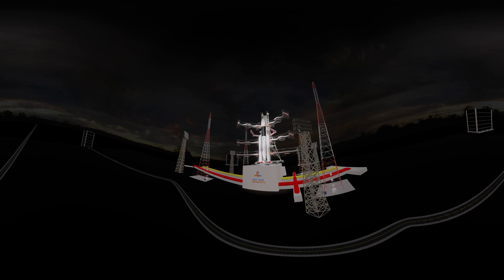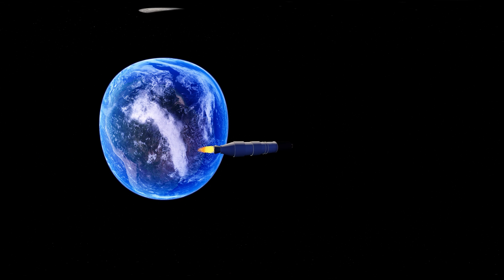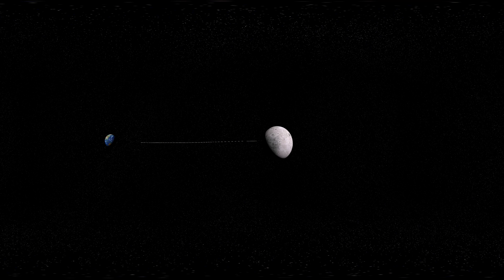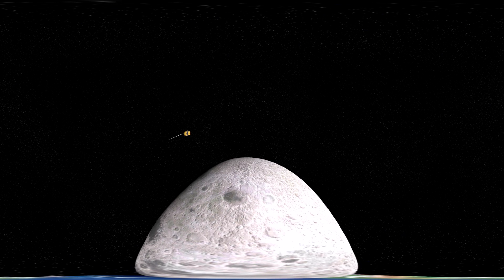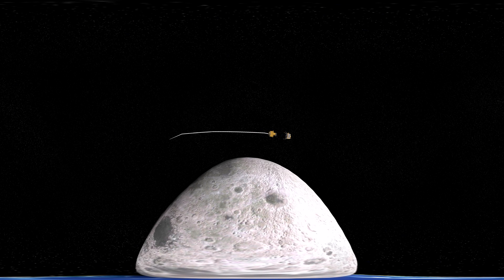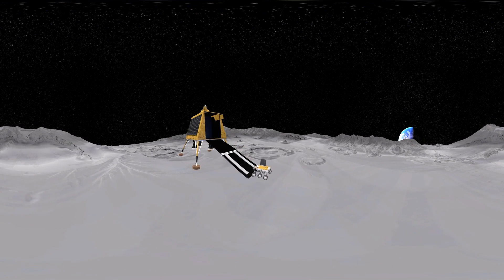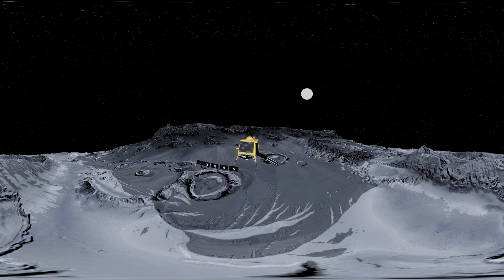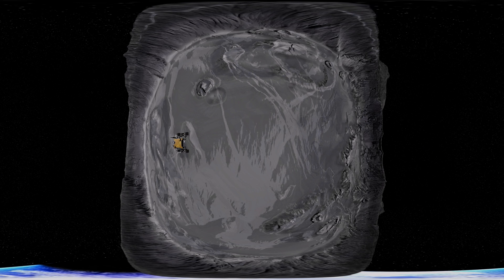Chandrayaan 3 Virtual Expedition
Embark on an exhilarating journey as we delve into India's extraordinary space exploration with the Chandrayaan-3 VR Expedition. Immerse yourself in this captivating virtual reality adventure, set to launch in July 14 2023, as we retrace the footsteps of Chandrayaan-2 and witness India's remarkable third Lunar Mission like never before. Join us for an awe-inspiring virtual expedition to the Moon, where reality seamlessly blends with virtuality. Discover the science behind Chandrayaan-3, gain insights into the challenges of lunar landing, and experience the live unfolding of this momentous mission.